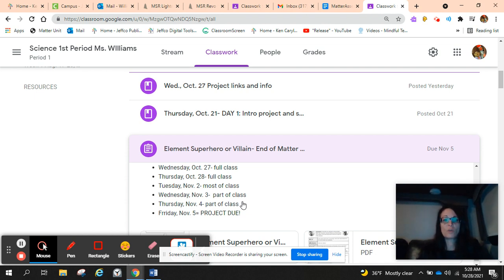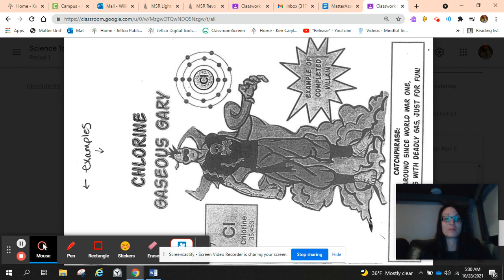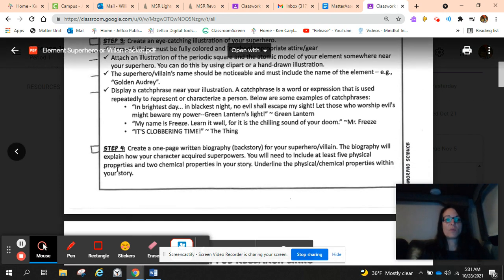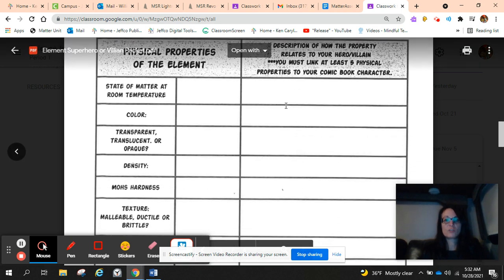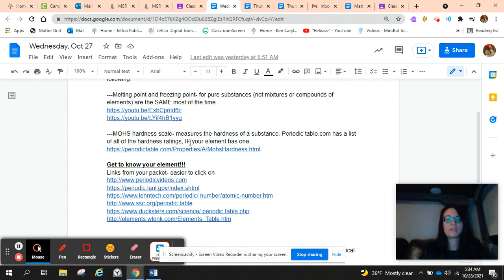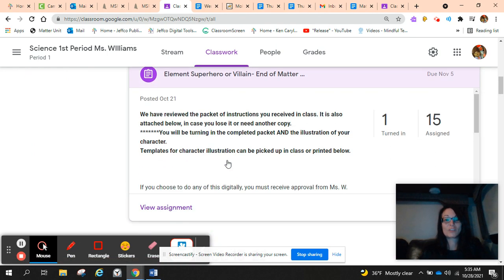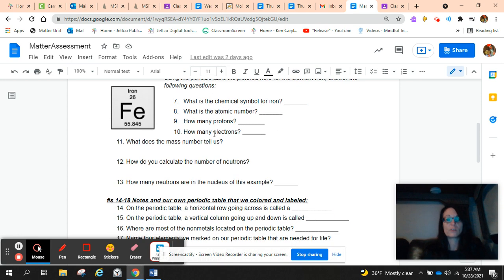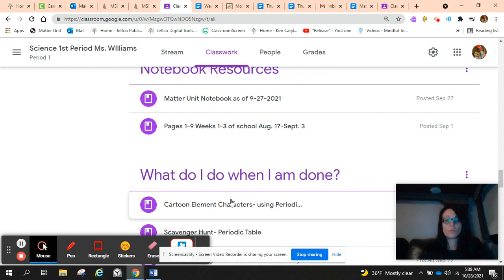Thursday, Oct 28, 2021